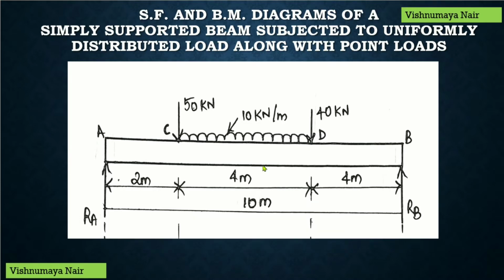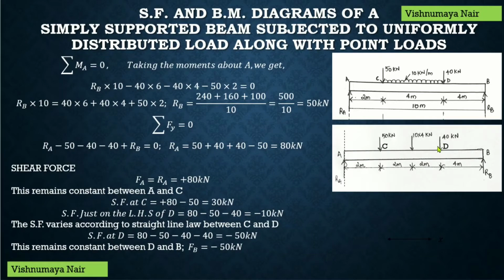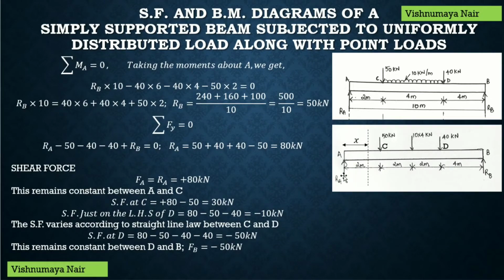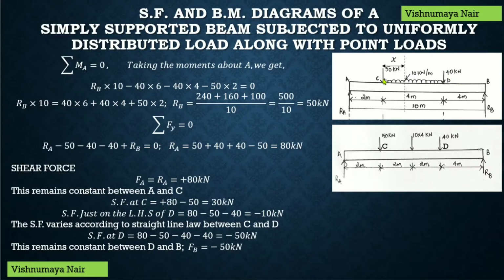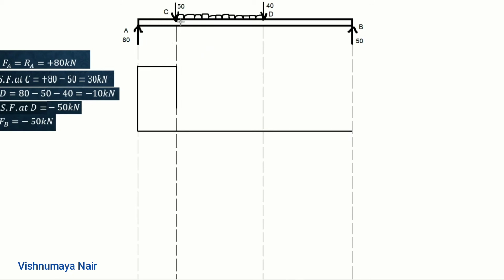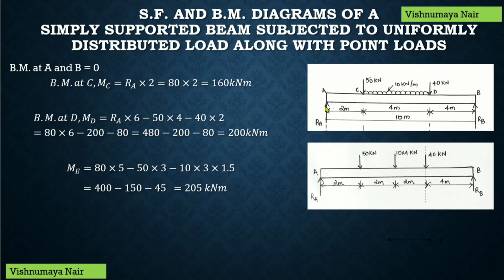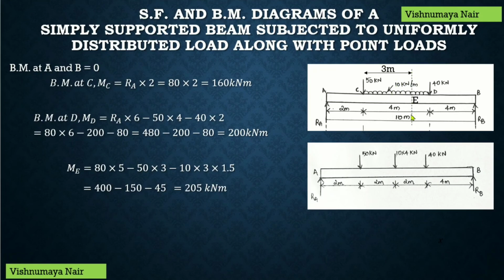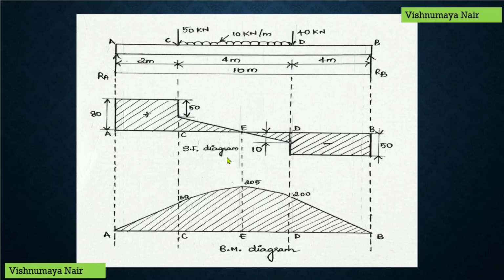Simply supported beam subjected to udl along with multiple point loads - S.F. and B.M. diagrams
The video discusses the shear force and bending moment diagrams of a simply supported beam subjected to a uniformly distributed load along with multiple point loads.